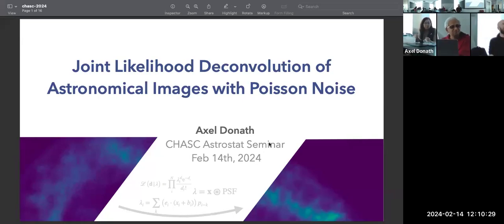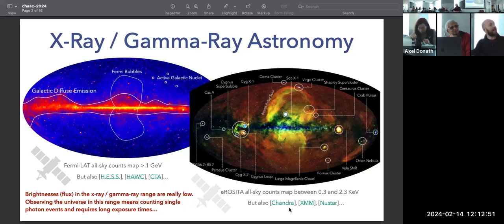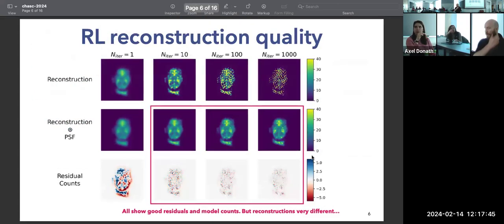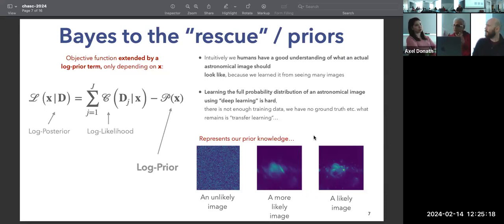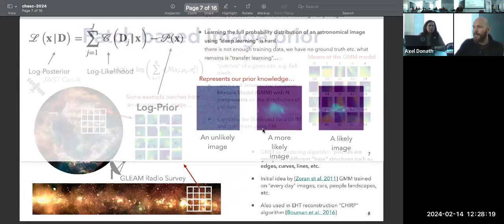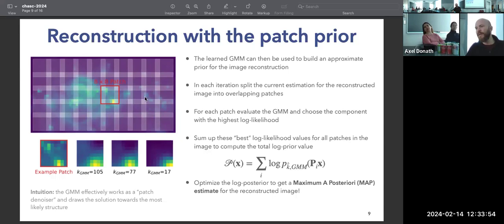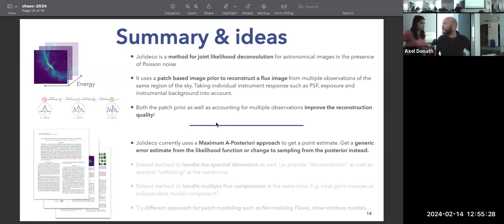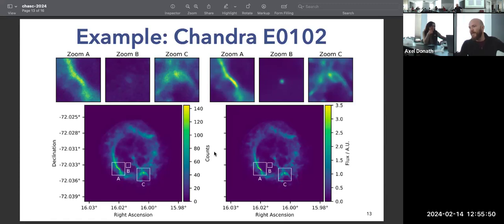CHASC : Axel Donath on JoLiDeco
Joint Likelihood Deconvolution of Astronomical Images in the Presence of Poisson Noise

I will present a new method for Joint Likelihood Deconvolution (Jolideco) of astronomical images in the presence of Poisson noise. The method reconstructs a single flux image from a set of observations of the same sky region by optimizing the a posteriori joint Poisson likelihood of all observations under a patch based image prior. Simulations demonstrate that both the combination of multiple observations as well as the patch based prior lead to a much improved reconstruction quality, compared to alternative methods like the Richardson-Lucy method. I will showcase some results using example data from the Chandra observatory and conclude with an overview of open questions, most importantly the question of uncertainties on reconstructed flux images.